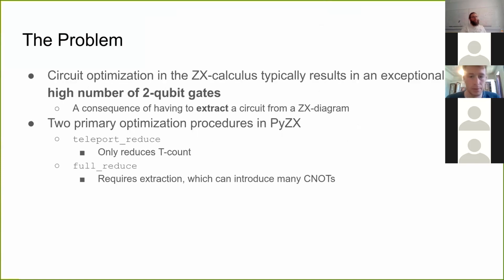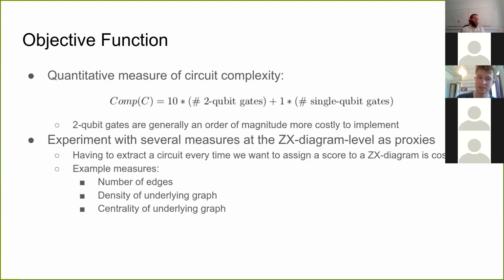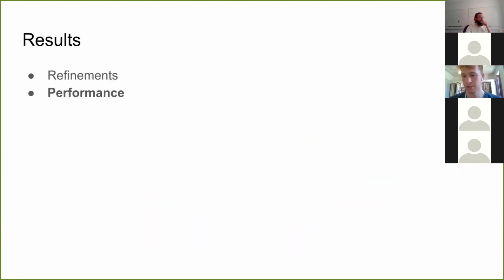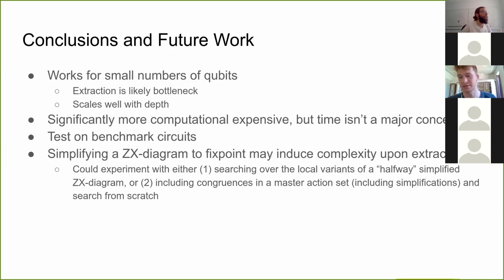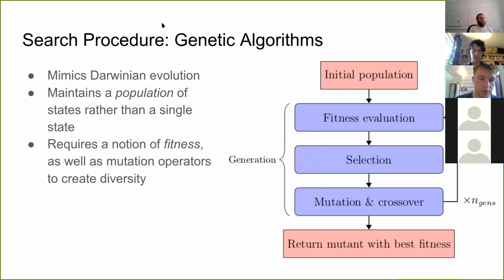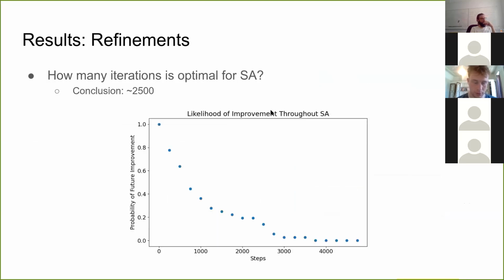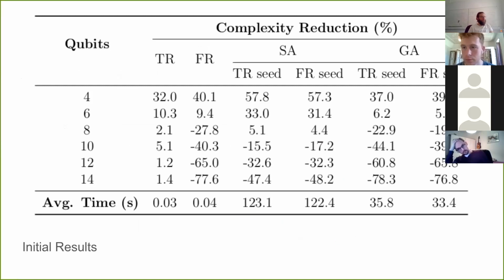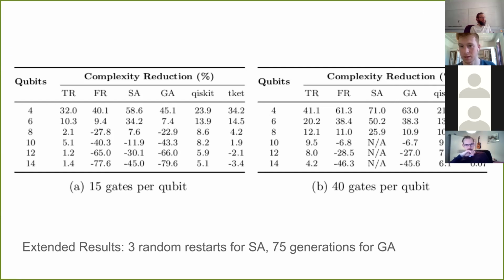Vanishing 2-qubit gates with non-simplification ZX-rules - Ryan Krueger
Traditional quantum circuit optimization is performed directly at the circuit level. Alternatively, a quantum circuit can be translated to a ZX-diagram which can be simplified using the rules of the ZX-calculus, after which a simplified circuit can be extracted. However, the best-known extraction procedures can drastically increase the number of 2-qubit gates. In this work, we take advantage of the fact that local changes in a ZX-diagram can drastically affect the complexity of the extracted circuit. We use a pair of congruences (i.e., non-simplification rewrite rules) based on the graph-theoretic notions of local complementation and pivoting to generate local variants of a simplified ZX-diagram. We explore the space of equivalent ZX-diagrams generated by these congruences using simulated annealing and genetic algorithms to obtain a simplified circuit with fewer 2-qubit gates.

Our method can reliably outperform state-of-the-art optimization techniques for low-qubit, less than 10 qubit, circuits and serves as a proof-of-concept for a new circuit optimization strategy in the ZX-calculus.

Recorded on April 23rd 2021